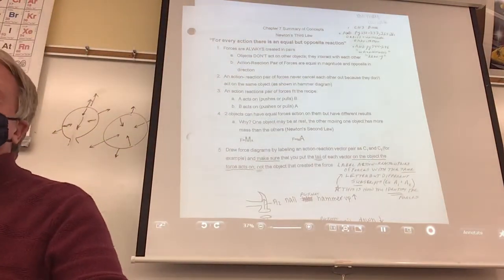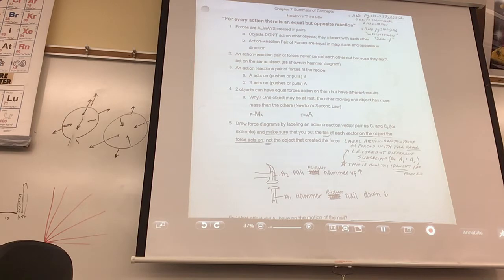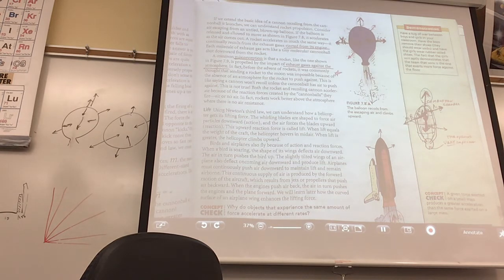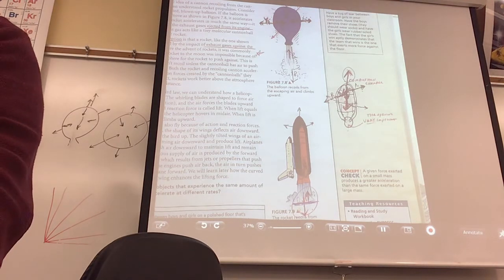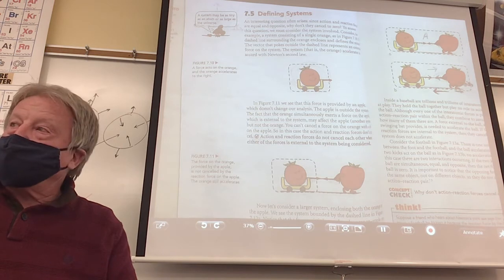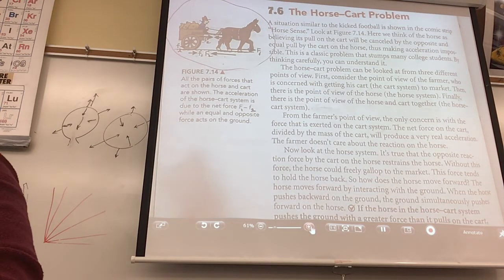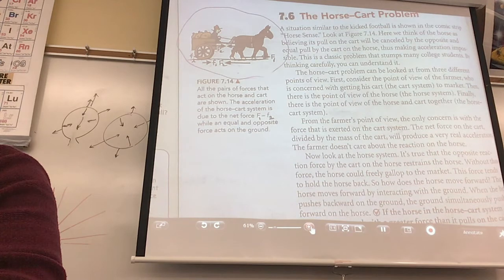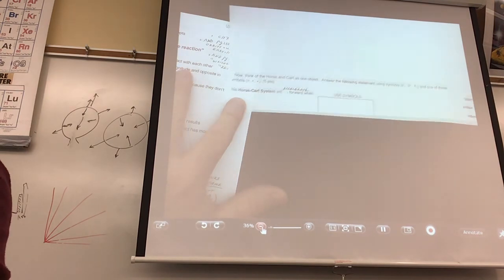April 15, 2021